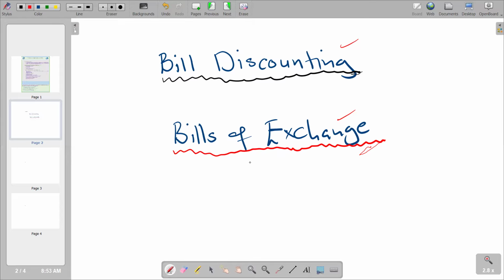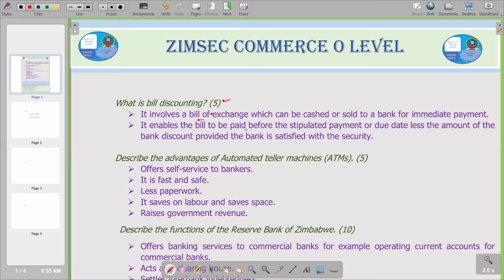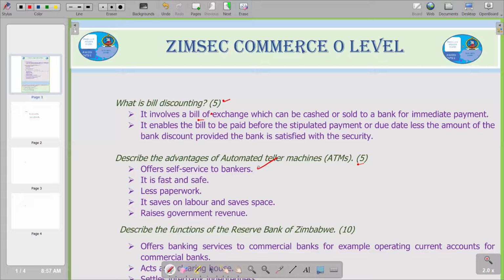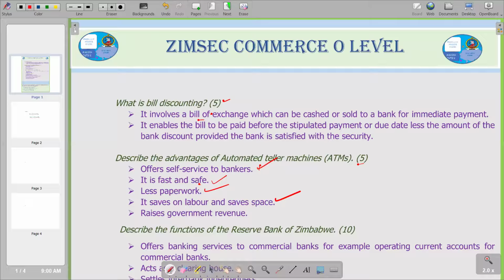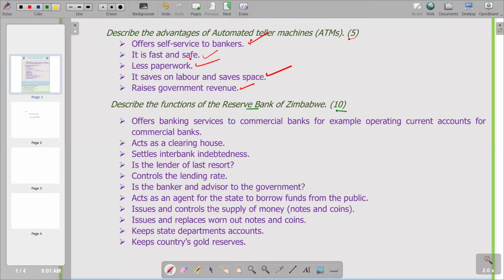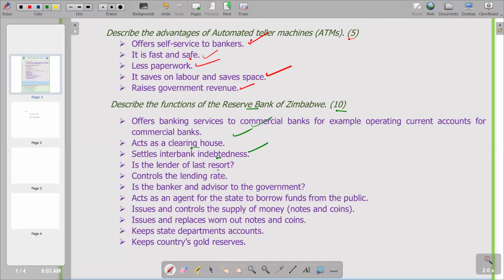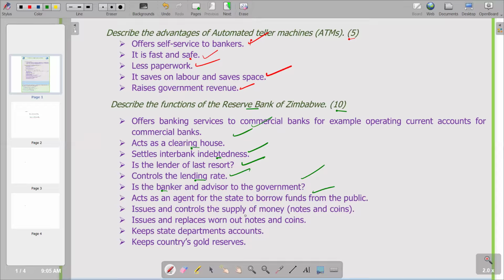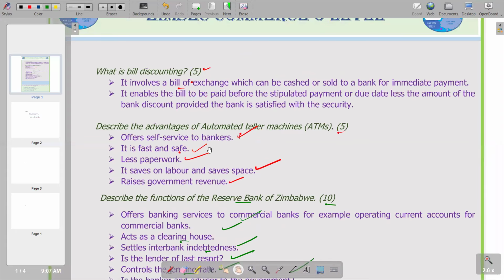ZIMSEC O LEVEL COMMERCE PAPER 2 ESSAY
PAST EXAM PAPER QUESTION